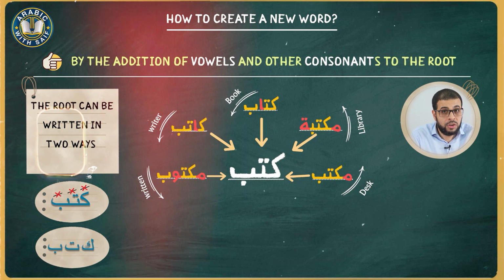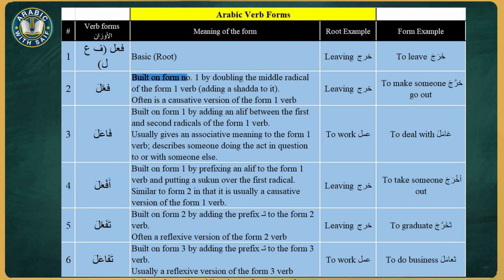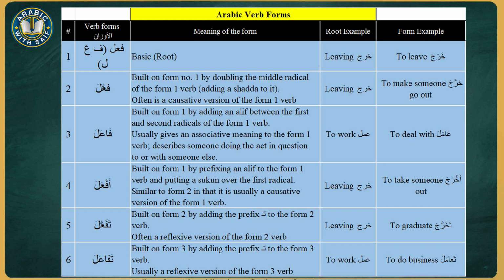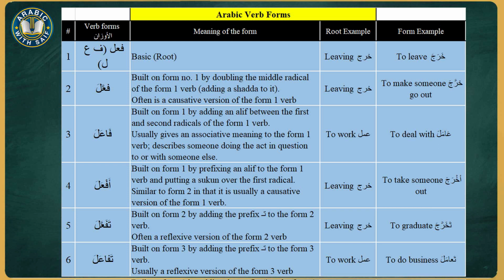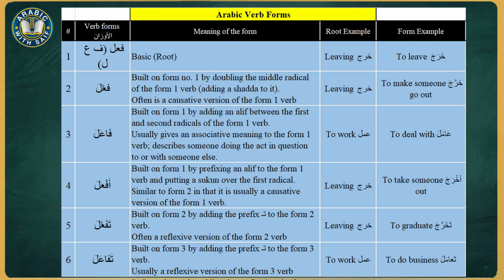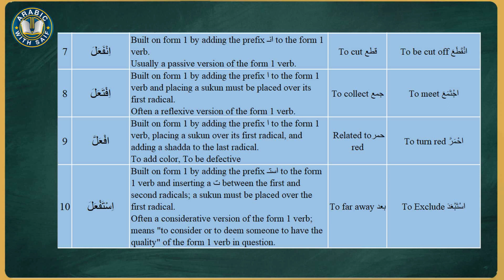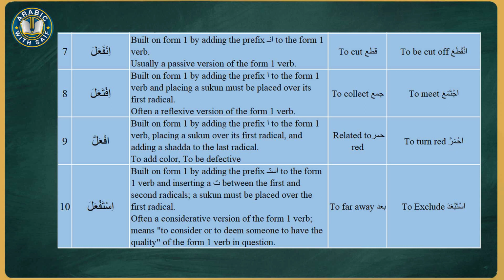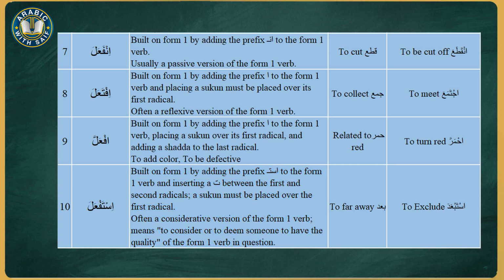Level 3 Lesson 18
Verb Forms in Arabic